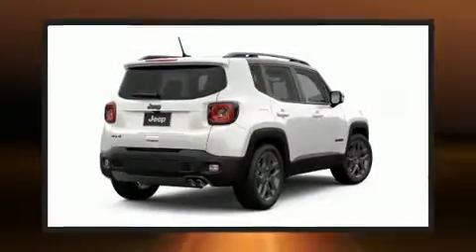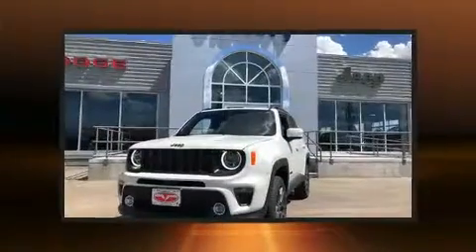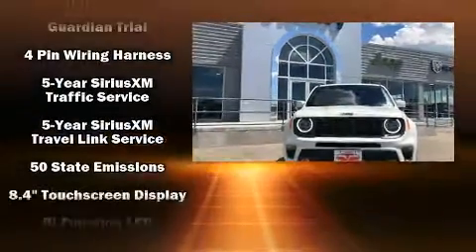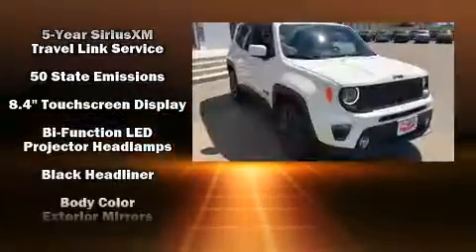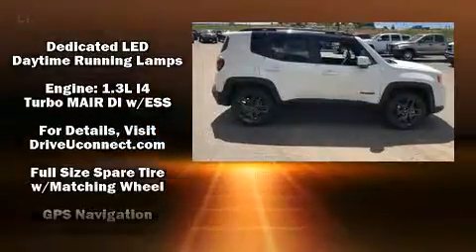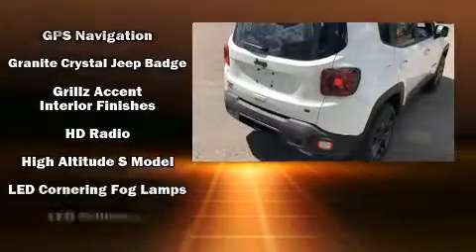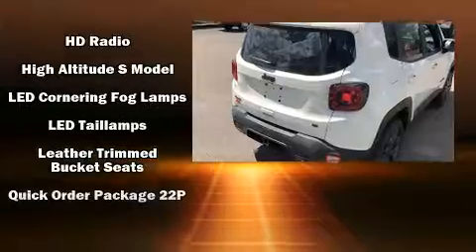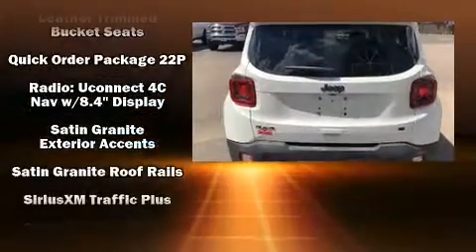2019 Jeep Renegade HIGH ALTITUDE 4X4 in Craig, CO 81626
Get excited about the 2019 Jeep Renegade It features four-wheel drive capabilities, a durable automatic transmission, and an efficient 4 cylinder engine. A turbocharger further enhances performance, while also preserving fuel economy. All of the premium features expected of a Jeep are offered, including: a trip computer, heated seats, tilt and telescoping steering wheel, turn signal indicator mirrors, power windows, a roof rack, and more. Features such as automatic climate control and leather upholstery prove that economical transportation does not need to be sparsely equipped. Take assurance in side curtain airbags, providing head protection in the event of a severe collision. You will have a pleasant shopping experience that is fun, informative, and never high pressured. Stop by our dealership or give us a call for more information.